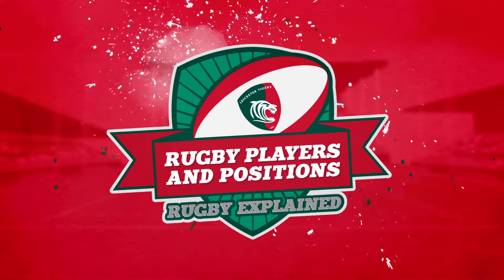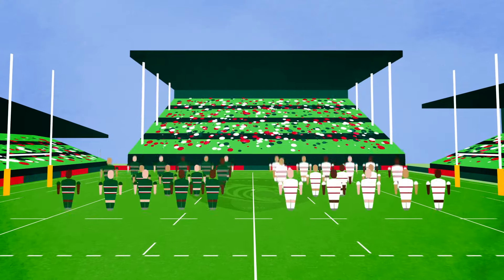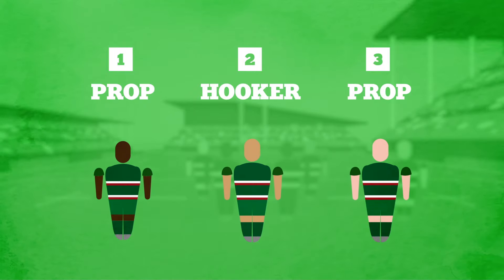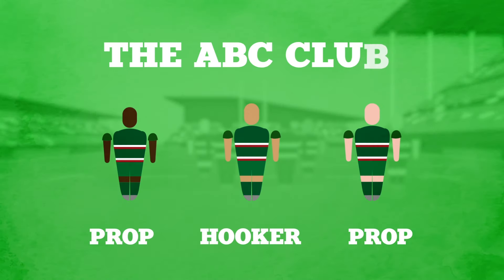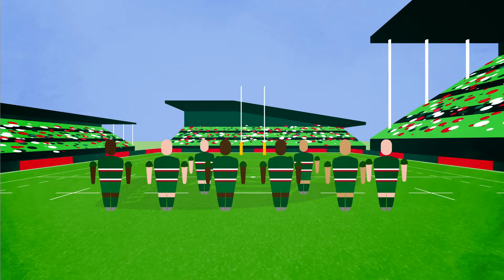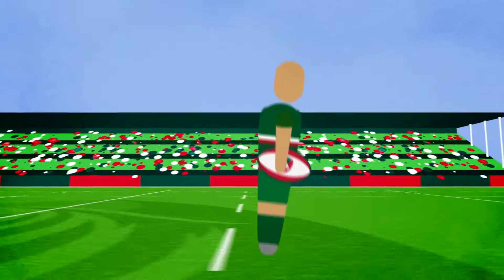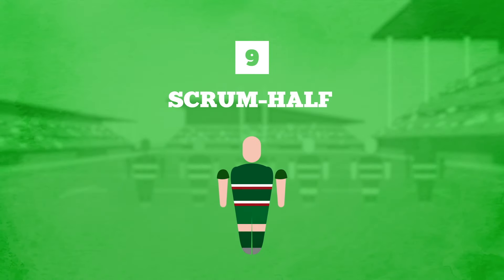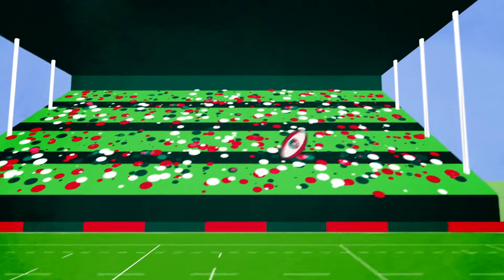Rugby Explained: Rugby Players and Positions